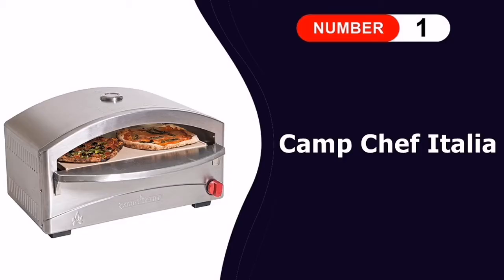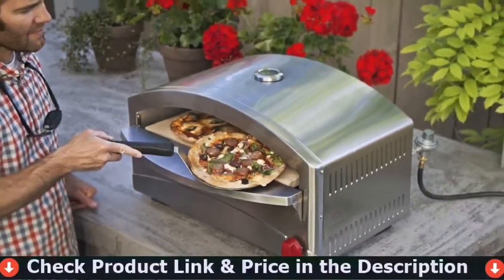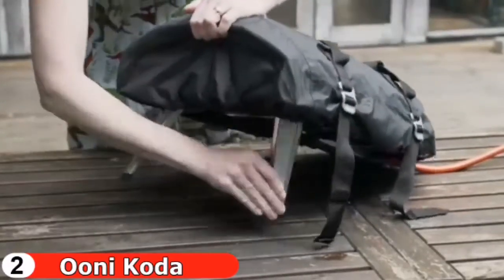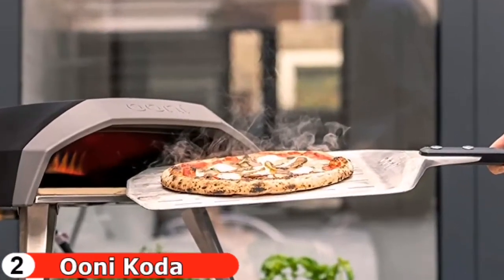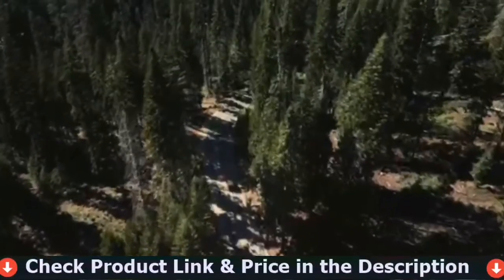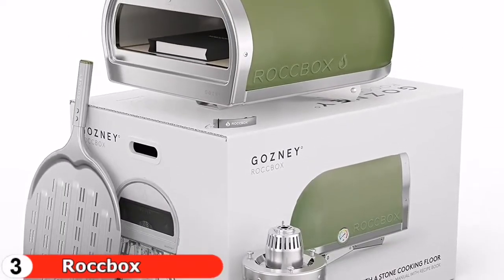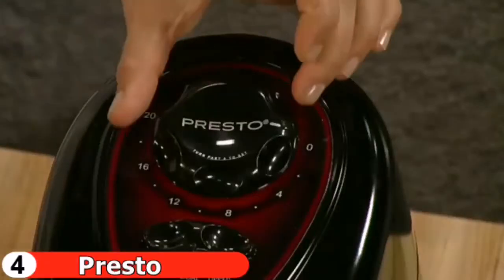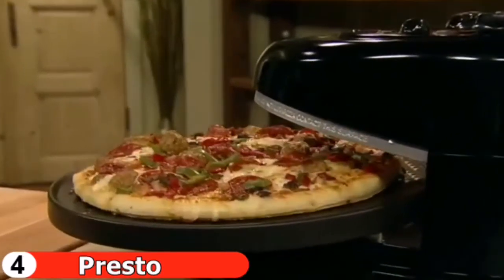🏆 5 Best Pizza Oven You Can Buy In 2022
In this best pizza oven reviews video, we compare top 5 pizza oven on the market. We’ve used and explain what features truly matter and what disadvantage it’s have. Check below to buy the best pizza oven for the money.

1. Camp Chef Italia Artisan Pizza Oven ✨
2. Ooni Koda Pizza Oven ✨
3. Roccbox Portable Wood and Gas Pizza Oven ✨
4. Presto Pizzazz Plus Rotating Oven   ✨
5. Kalorik Red Stone Pizza Oven  ✨
Are you wanted to buy a best pizza oven? If you are looking for best portable pizza oven in 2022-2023, then this ultimate  pizza oven for home reviews in perfect for you. Here we talk about the best wood fired pizza oven in USA, UK & Canada. This video we also cover best outdoor pizza oven. So if you chose from here, then you will be rest assured that you buy the best pizza ovens for beginners. Ultimately you have to decide which of the above items is perfect for you, and that should heavily influence your decision which pizza oven to buy.